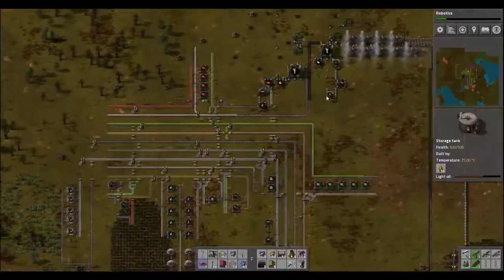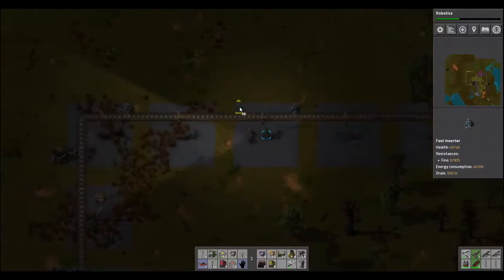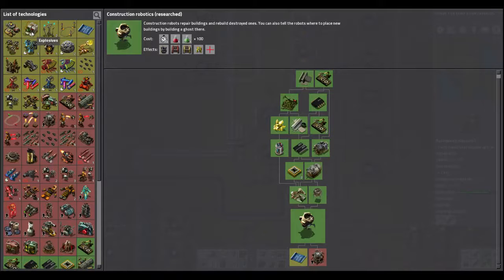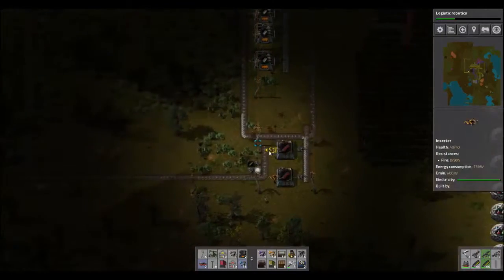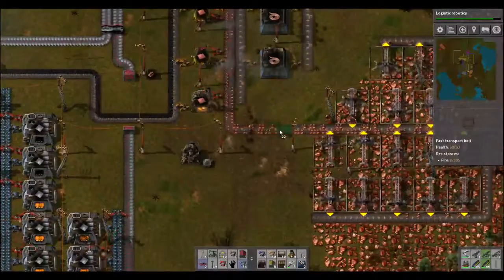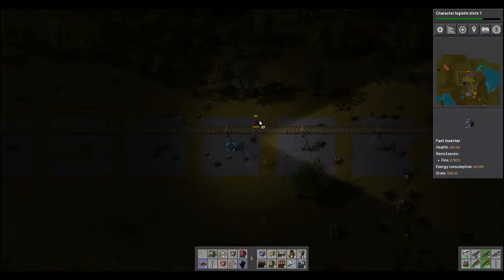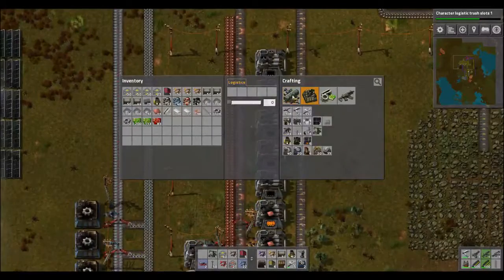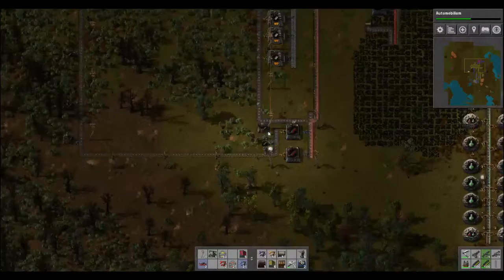Factorio Stream 1 Part 14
Part 14 of the 'ahem' first stream.